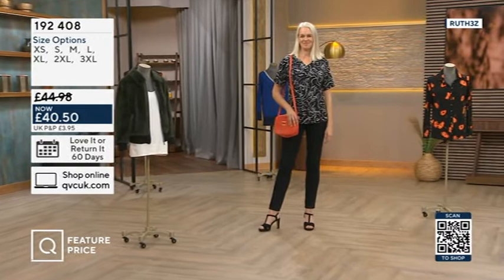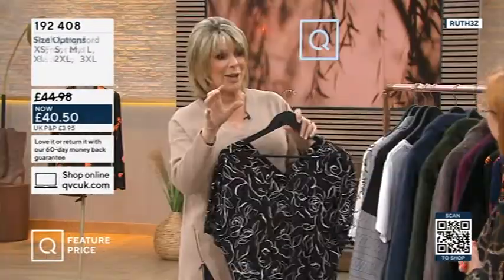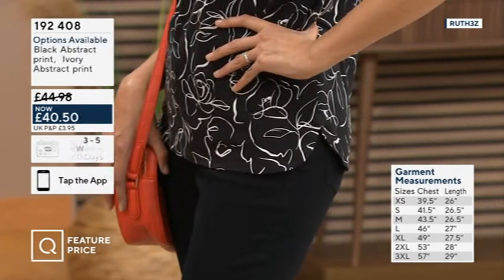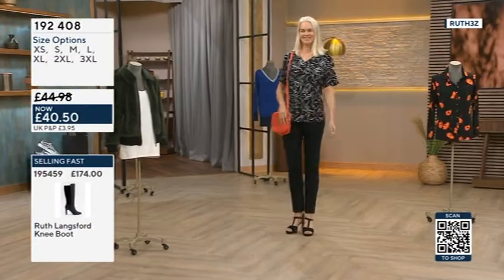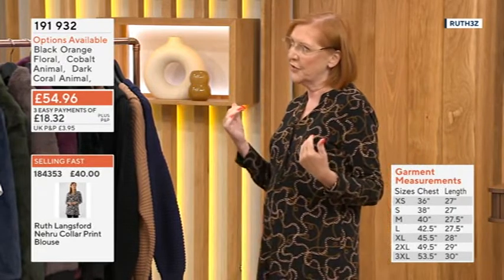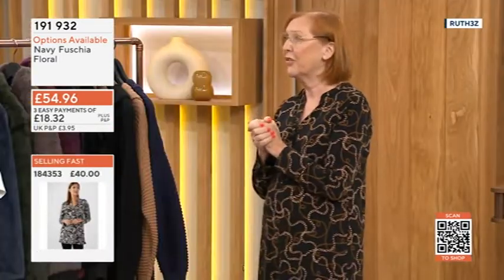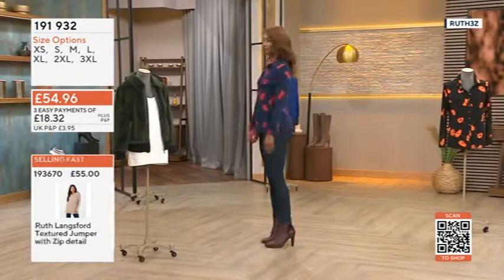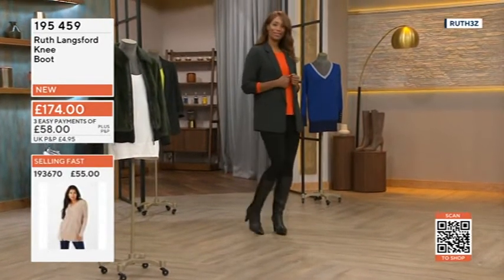Ruth Langsford Show - Boots - Part 3 20220915